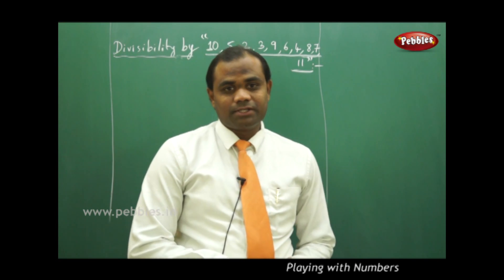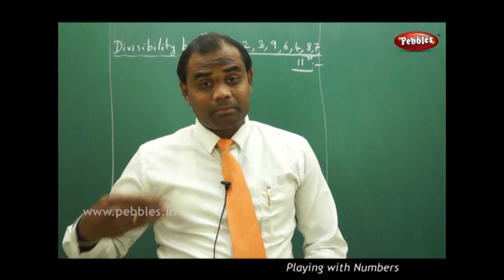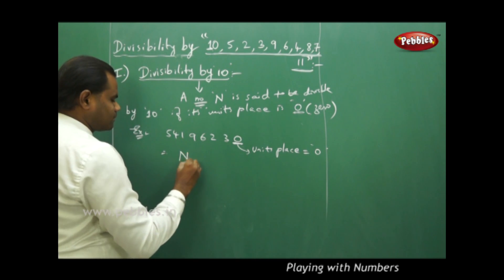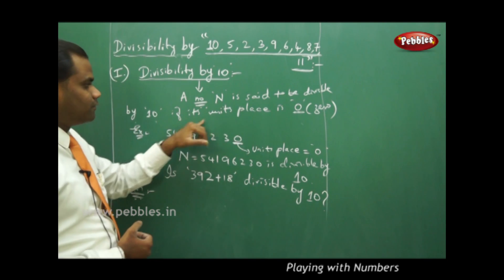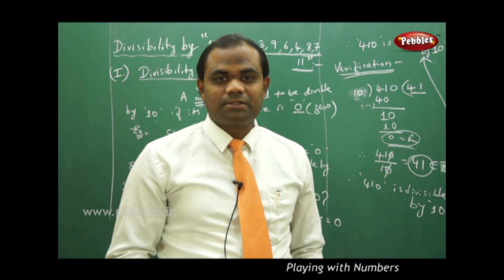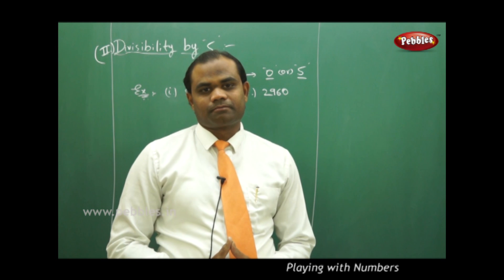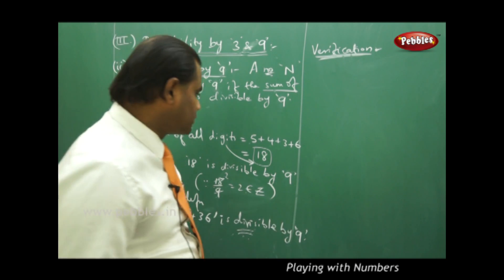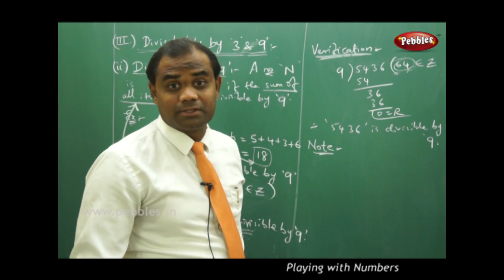Part-3 : Playing with Numbers | Mathematics | Class 8 | AP&TS Syllabus